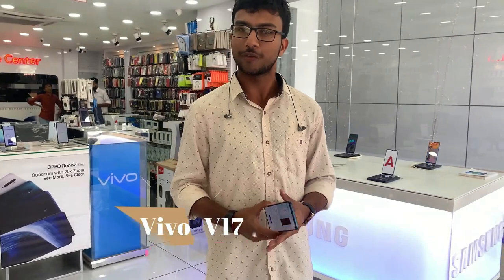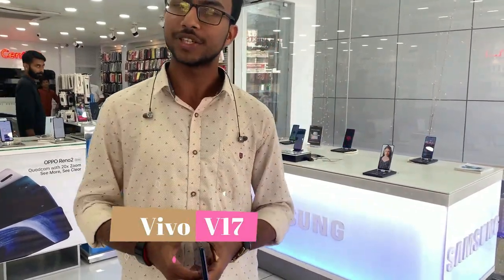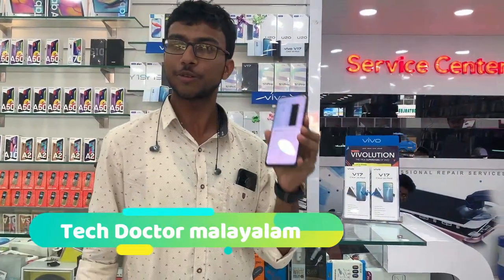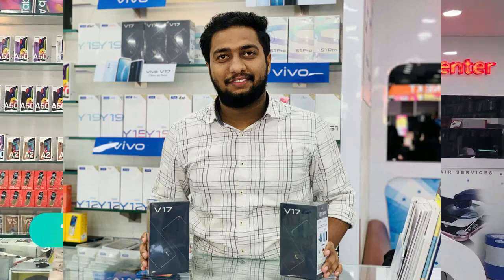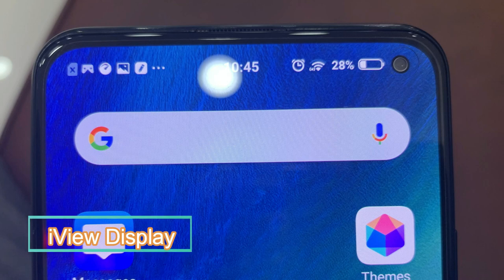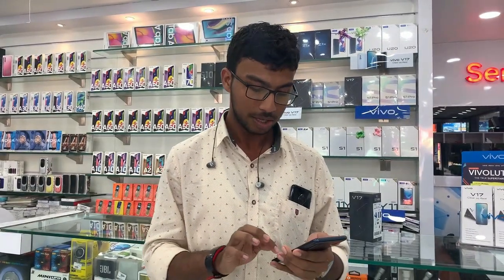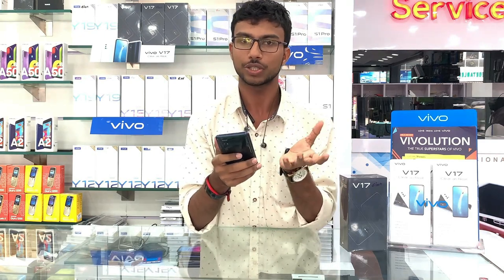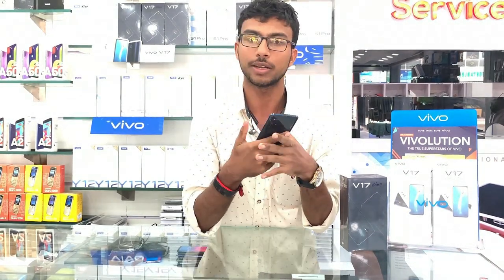ലോകത്തിലെ ഏറ്റവും ചെറിയ In Display ക്യാമറ ഫോൺ അവതരിപ്പിച്ച് വിവോ | Vivo V17 Malayalam Review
The Vivo V17 features the world's smallest punch-hole with a 2.98mm size and a 20:9 aspect ratio, which results in a 91.38 percent screen-to-body ratio. Vivo claims that the V17's display has a peak brightness of 800 nits, and can go up to 1,200 nits in certain conditions.

Malayalam smartphone reviews
tech doctor
tec doctor
tech doctor malayalam
techdoctormalayalam
doctortech
doctor tech
doctor tech malayalam
tech malayalam
malaylam tech
vivo v17 malayalam review
vivo v17 unboxing malayalam
vivo v17 malayalam unboxing
vivo v17 review malayalam
tech doctor
tec doctor
tech doctor malayalam
techdoctormalayalam
doctortech,doctor tech
doctor tech malayalam
tech malayalam,malaylam tech
vivo v17 spec malayalam,
vivo v17 specification malayalam
vivo v17 features malayalam
vivo v17 price malayalam
vivo v17 gaming test
vivo v17 camera test
vivo v17 gaming malayalam